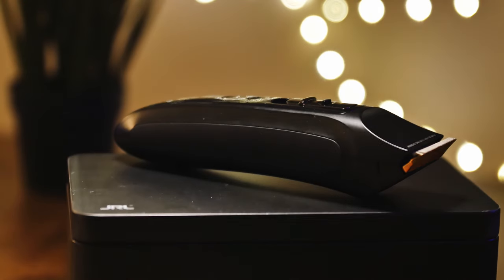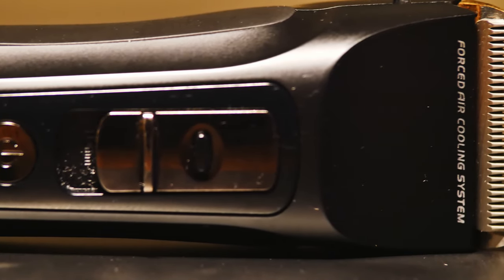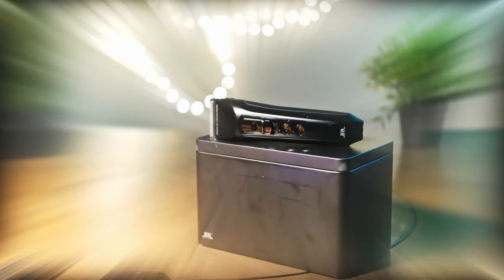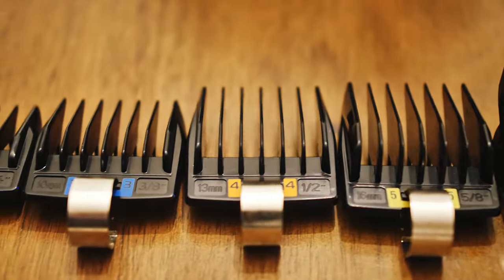JRL Freshfade 1040 Pro (Review)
JRL Freshfade 1040 Clipper Impressions

Design with precision in tough areas

Aluminum coated movable and fixed blade

Rust-free, long lasting, self-sharpening stainless steel blades - stay sharp for every cut.

JRL Fresh Fade blade makes it smooth to release the artist within. This precision blade helps you get the fresh fade look and bring any design to life.

Purchase Link:

Shot with a BlackMagic Cinacam (4K @60 FPS)